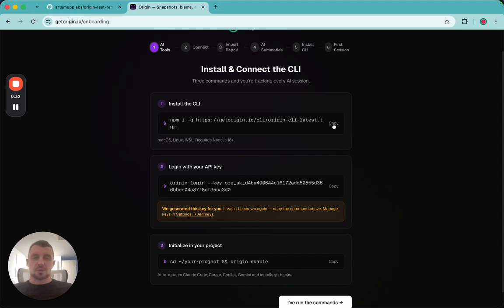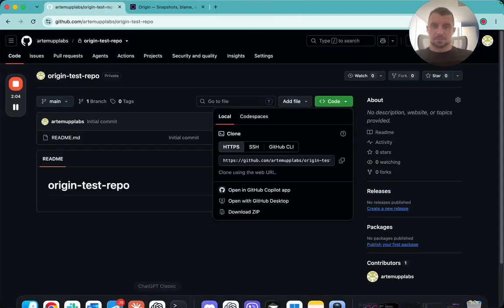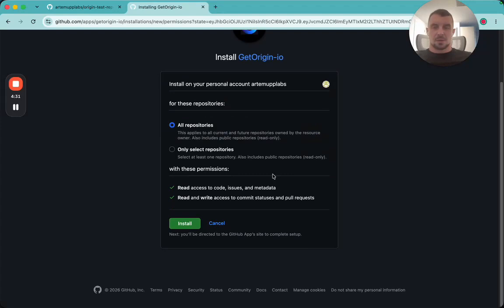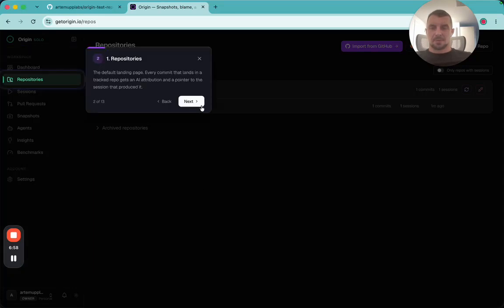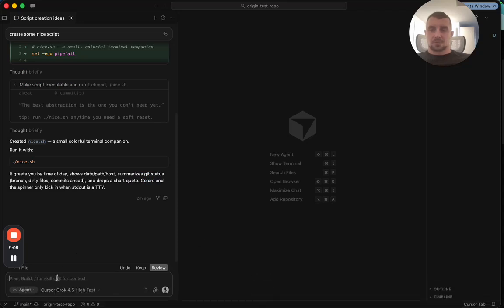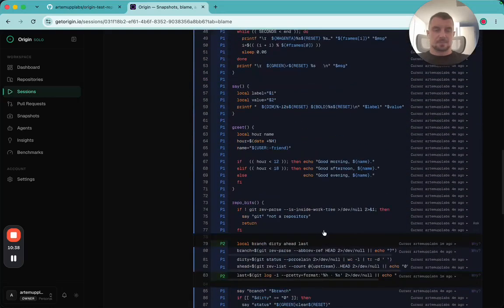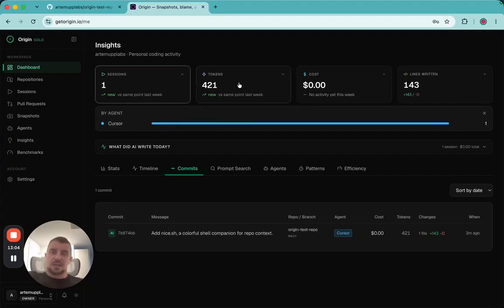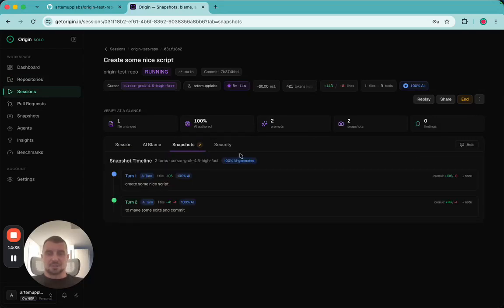Tutorial on how to use Origin Solo Platform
Origin is an AI-aware layer on top of git. It runs silently alongside your AI coding agent and captures every session — prompts, diffs, tokens, cost — then gives you line-level attribution, per-prompt snapshots, and a dashboard on top.

This walkthrough goes from zero to a first tracked session: registering a Solo account, installing the CLI, enabling tracking in a repo, connecting GitHub, and then touring what Origin captured while Cursor wrote the code.

CHAPTERS
00:00  Intro — what we're setting up
00:15  Register a Solo account with GitHub
00:31  Install the Origin CLI
00:44  origin login with your API key
01:20  Clone a repo and run origin enable
02:31  origin status — connection, account, detected tools
02:55  Pick the agents you code with
03:05  Set the plan per agent (pay-per-token vs Claude Max)
03:15  Connect GitHub and install the Origin app
03:47  Import your repositories
04:07  First session — coding in Cursor
04:48  Origin detects the session live
05:25  Dashboard tour
05:44  Sessions — prompts, output, diffs
06:12  AI Blame — which prompt wrote which line
06:48  Snapshots — roll back to any prompt
07:43  AI Blame across multiple prompts
08:24  Repository view — AI vs human code
08:48  Agent and model per commit
08:57  Spotting local commits not yet pushed
09:43  Dashboard data — sessions, tokens, cost, lines
10:17  Timeline, commits, prompt search
10:35  Agents and efficiency tabs
10:46  Recap — Dashboard, Repositories, Sessions

COMMANDS USED
origin login
origin enable
origin status

WHAT ORIGIN GIVES YOU
• Snapshots — every prompt auto-saves a working-tree snapshot, so you can undo a bad turn without polluting your git history
• AI Blame — line-level attribution showing which agent, model, and prompt produced each line
• Multi-agent — one CLI tracks Claude Code, Cursor, Gemini, Codex, Copilot, Antigravity, Aider, Windsurf and more
• Dashboard — session replay, token usage, cost, and commit attribution

Works on macOS, Linux, and native Windows. Free for solo, paid for teams.

Questions and feedback welcome in the comments.